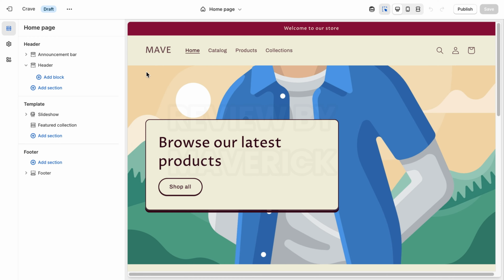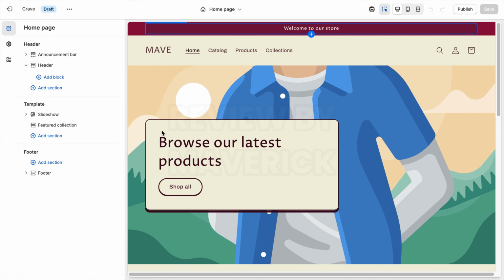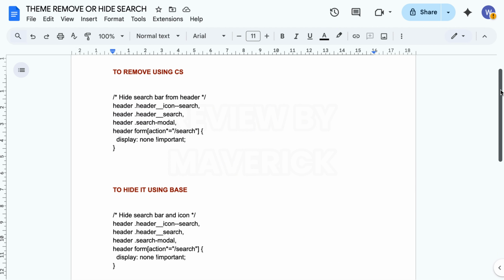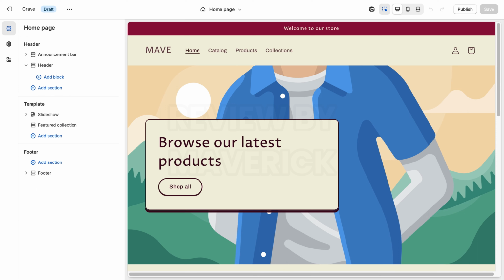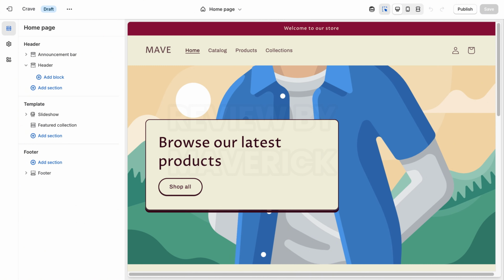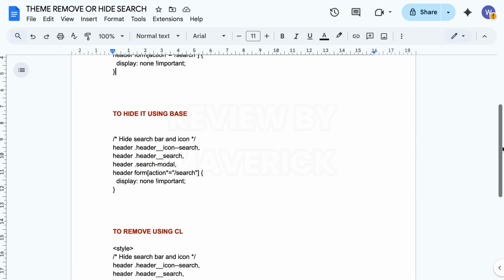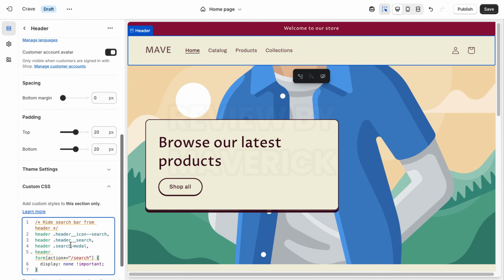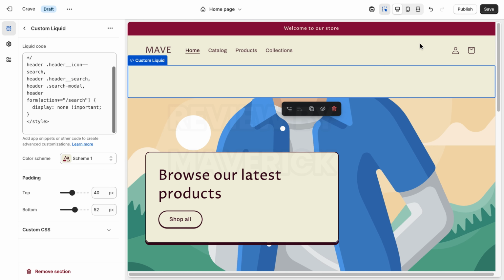Remove SEARCH BAR From Shopify CRAVE THEME Header (3 Working Methods)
Want to remove the search icon from your Shopify crave theme header? In this video, I’ll show you 3 easy methods to do it - step by step. Whether you’re customizing your store’s header layout or building a one-page store without a search, these methods work perfectly for beginners.

Here’s what you’ll learn:
How to remove it using Custom Liquid code (works across studio and other themes)

🔗 Watch till the end for the simplest version that works on every Shopify 2.0 theme.